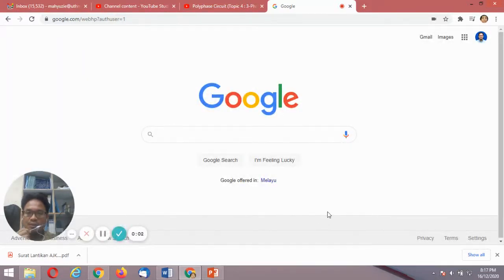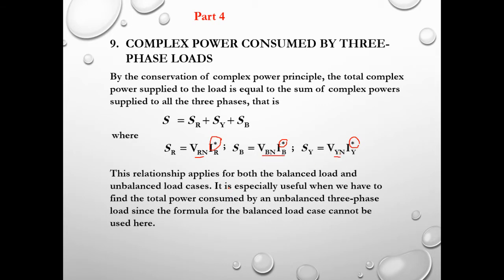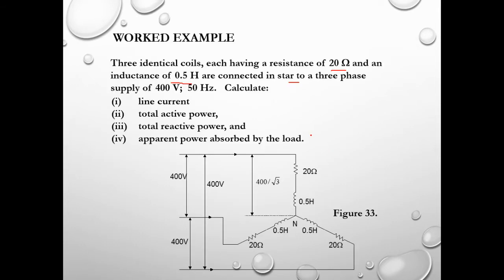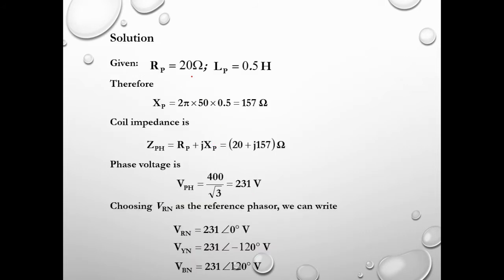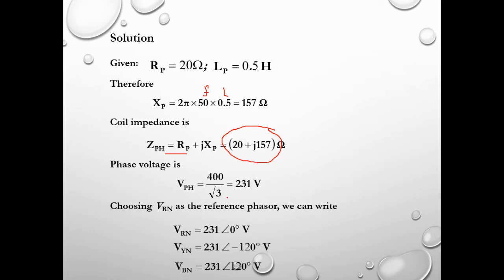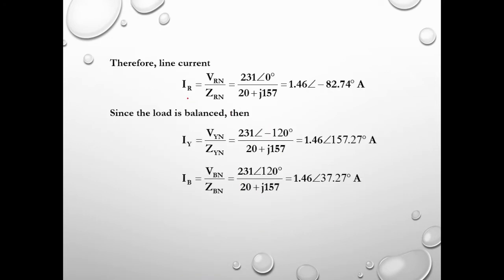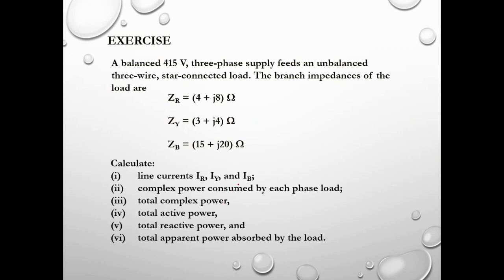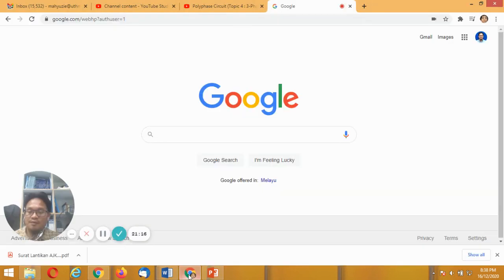Polyphase Circuit (Topic 4 : 3-Phase Complex Power Calculation) - Part 4/4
This video discusses about Topic 4 of 3-Phase Complex Power Calculation - Part 4/4

The learning outcomes of this lecture video, student should be able to :-

1. Know the relationships between consumed complex power and  their type of loads.
2. Understand the principle of Complex Power Conservation in parallel and series circuit.
3. Calculate and analyze complex power, apparent power, active and reactive power consumption, and power factor in balanced and unbalanced three-phase circuits.